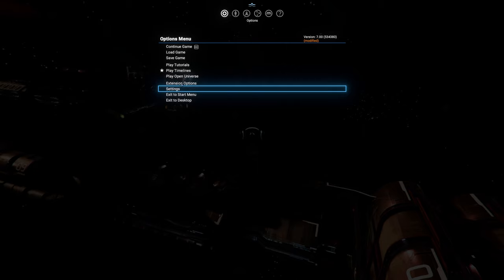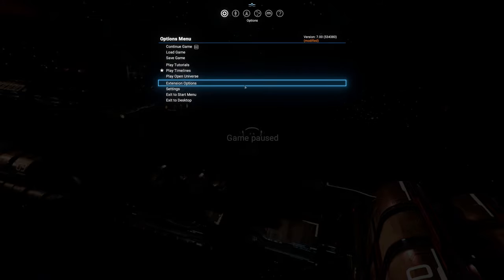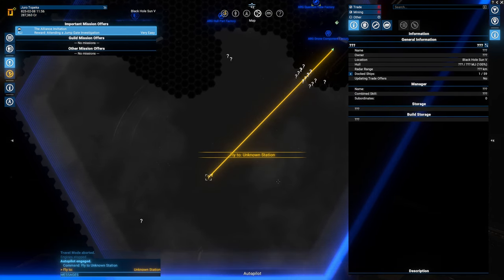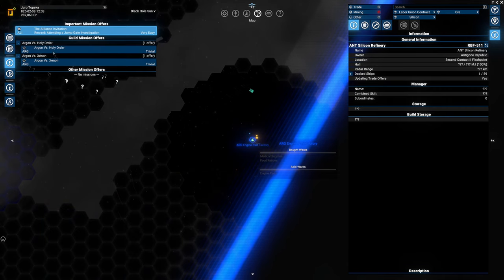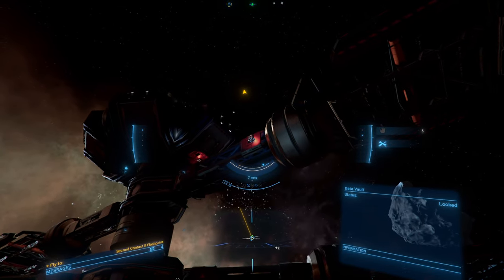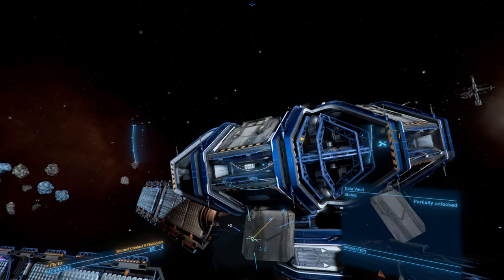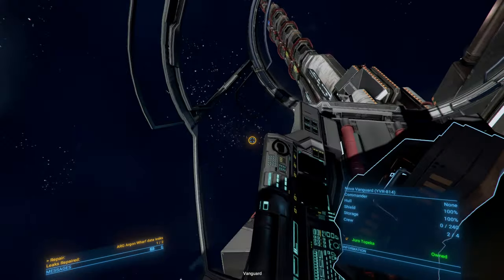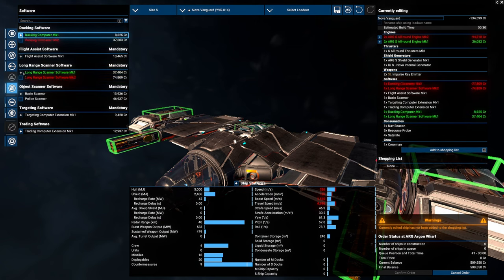#2 Barely Scraping By - X4 Reemergence 1.84 - X4 Foundations v7.1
Goal: Build up our knowledge of the galaxy and start making money